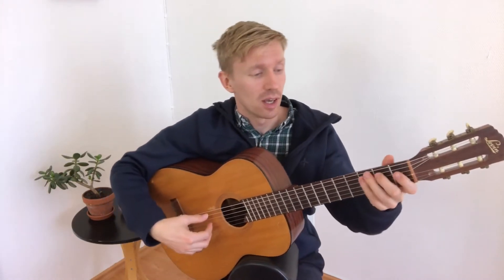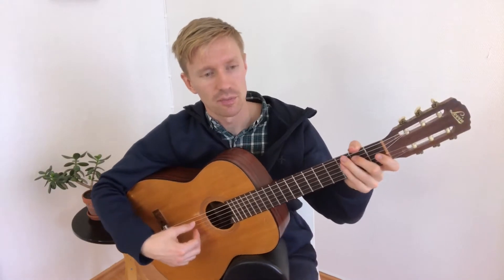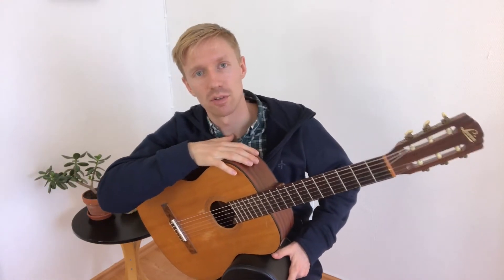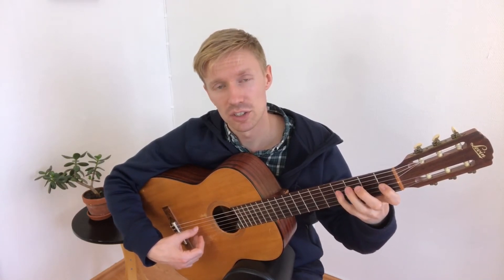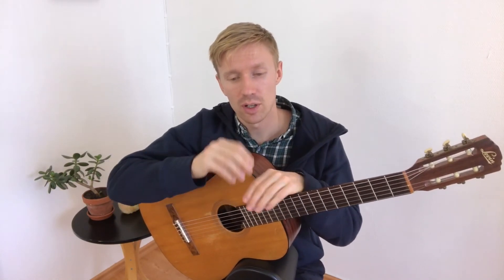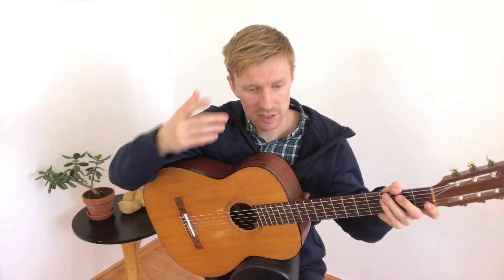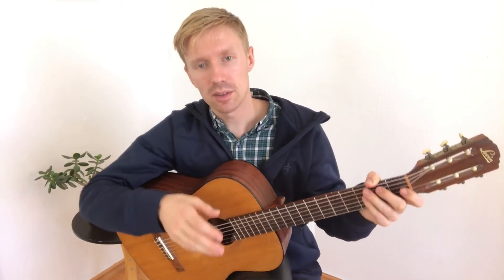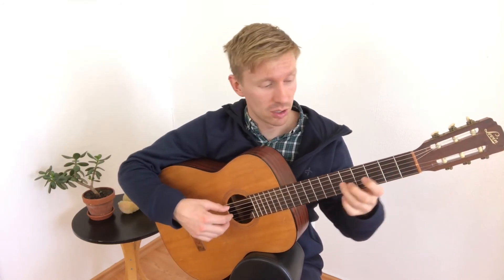Cb major scale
Cb major scale - Johan Nilsson

In this lesson I will show you how to play the Cb major scale.

Are you a dedicated guitar player and want to skyrocket?🚀📈🎶